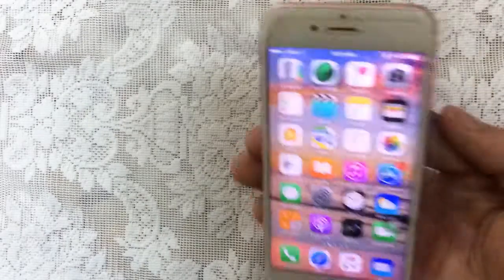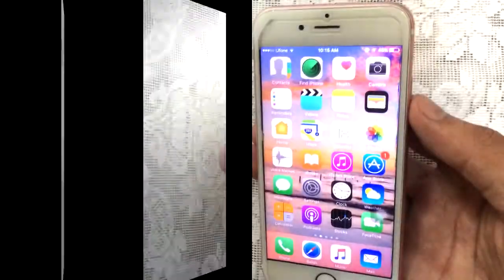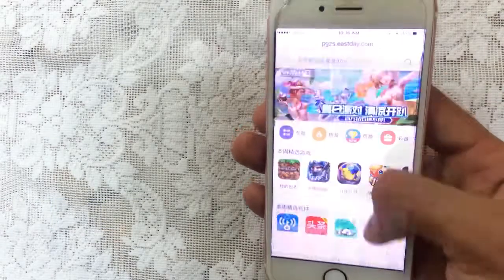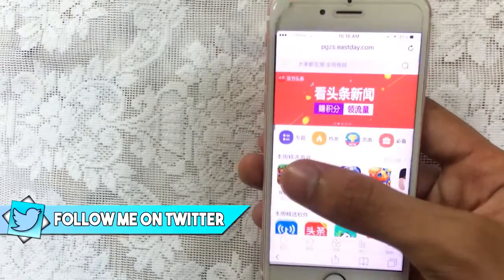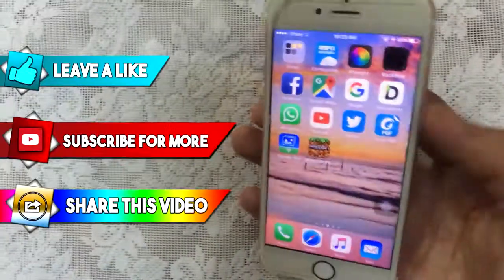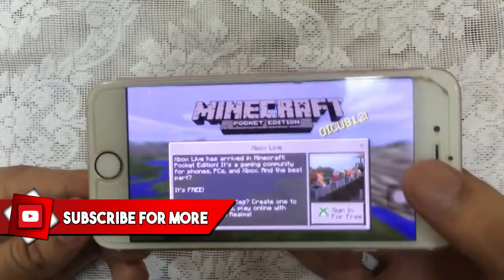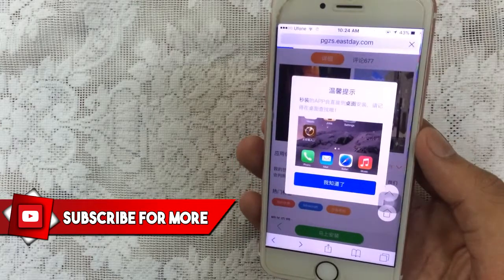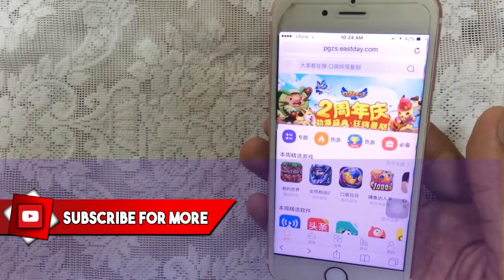New How To Install Paid Apps / Paid Games Free (NO JAILBREAK/COMP) iOS 10/11/9 On iPhone/iPod/iPad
New How To Install Paid Apps / Paid Games Free Without Jailbreak/Crashes Supports iOS 10/11/10.3.1/10.3.2/10.3.3/10.2.1/10.2/11/9/9.3.5 And Below On Your iPhone/iPod/iPad